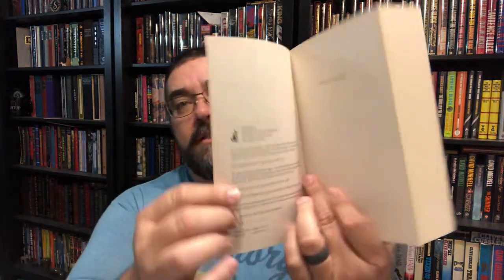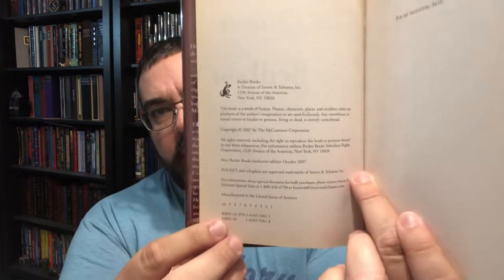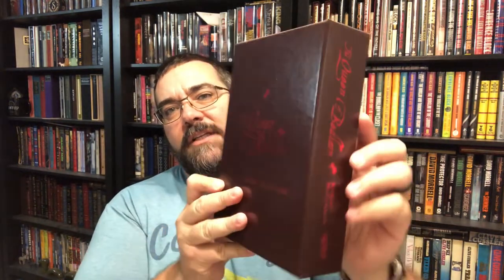The Queen of Bedlam Book Review Robert R. McCammon Matthew Corbett Series Historical Fiction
The Queen of Bedlam is the second book in Robert McCammon’s Matthew Corbett series, and it’s PHENOMENAL!